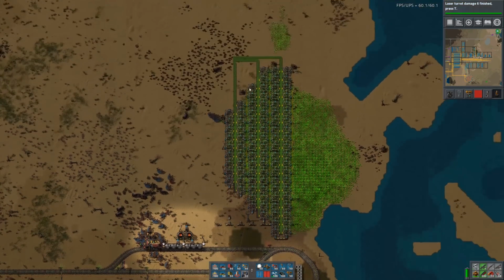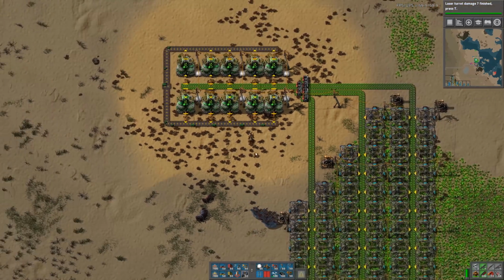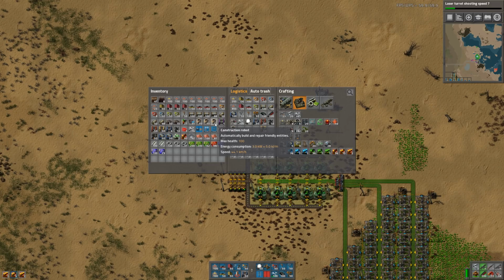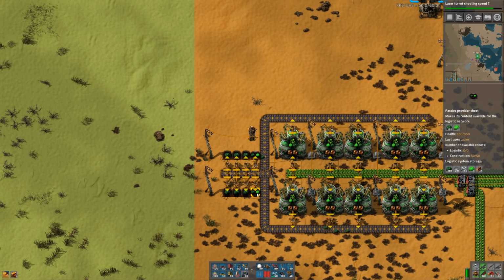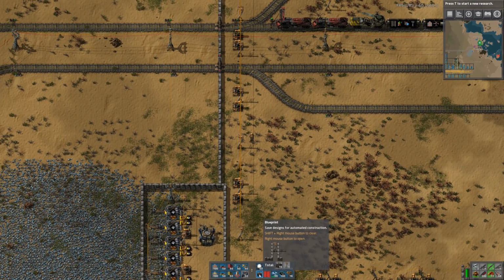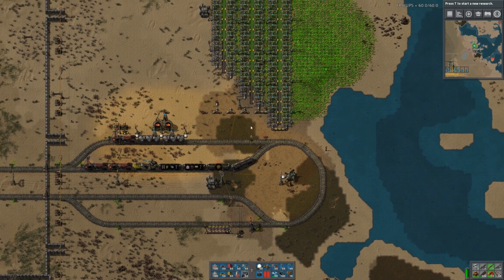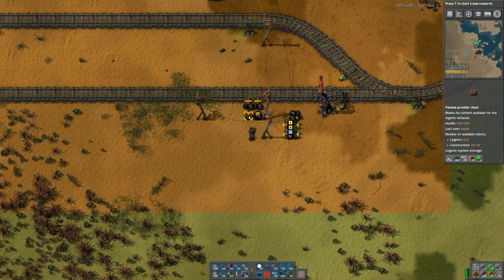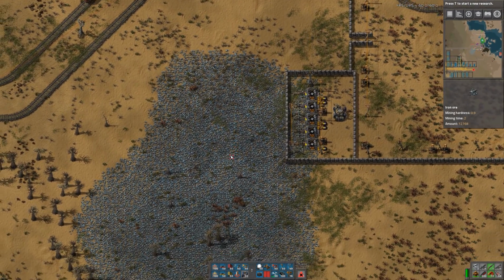Factorio Vanilla Megabase #34 - Uranium processing, supply train station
This is a let's play series for Factorio 0.16.  I am not using any mods!  This will be a true vanilla play through, with all the challenges that will entail.  Biters are active.